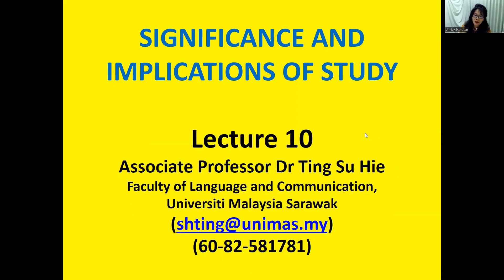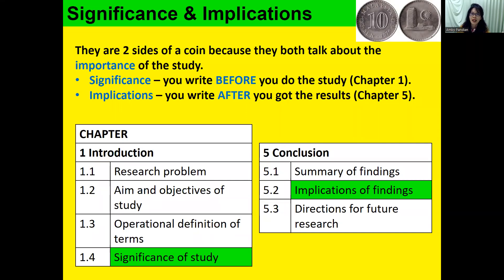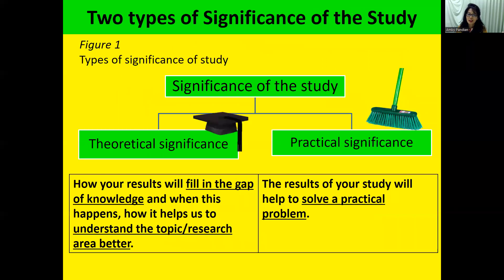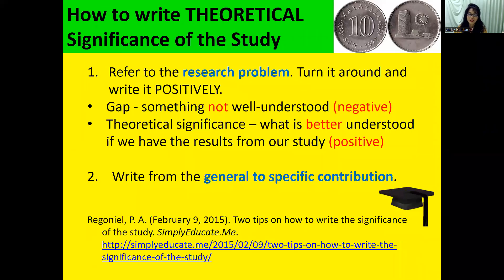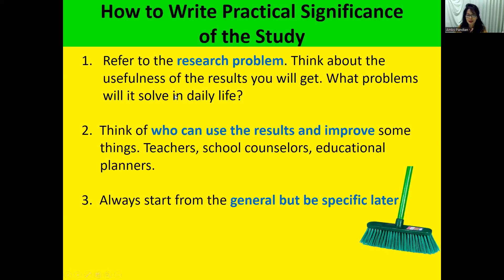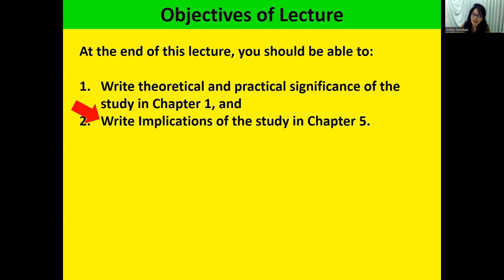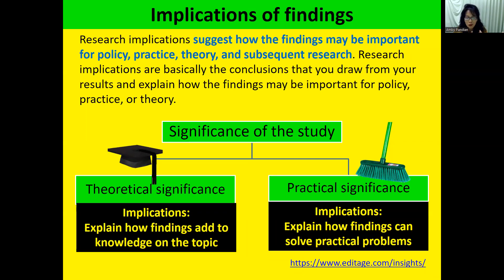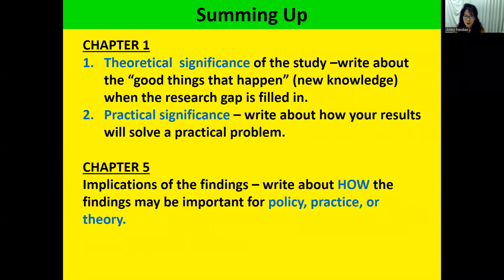How to write Significance of the Study and Implications of the Study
Significance and Implications of the study are two sides of a coin. Learn to write the theoretical and/or the practical importance of the study in the first and last chapter of a thesis.